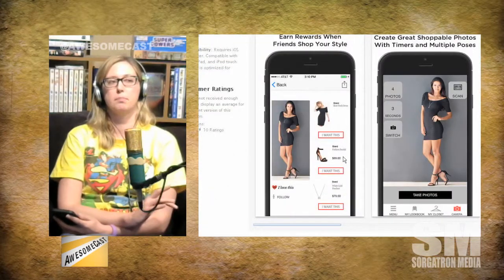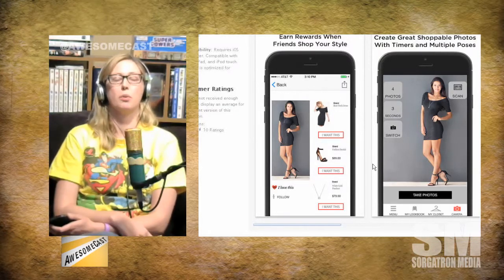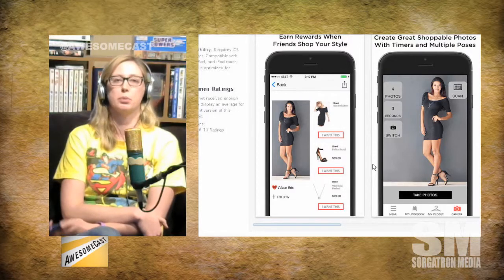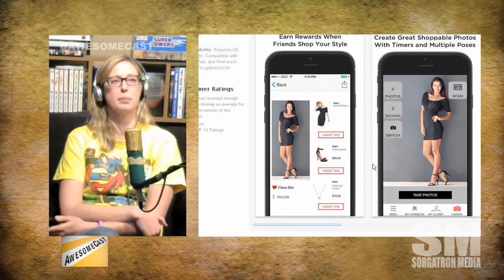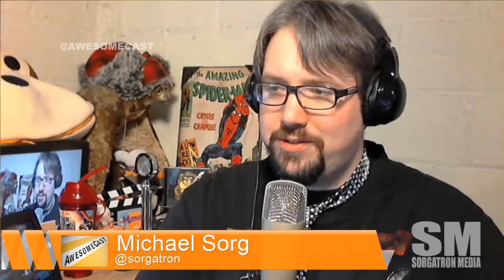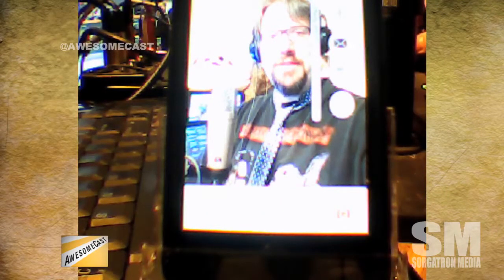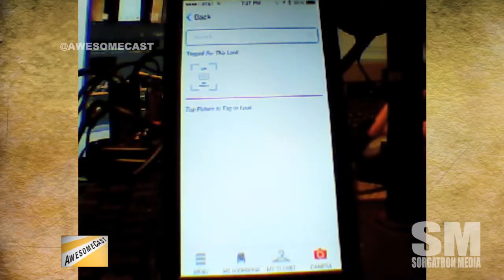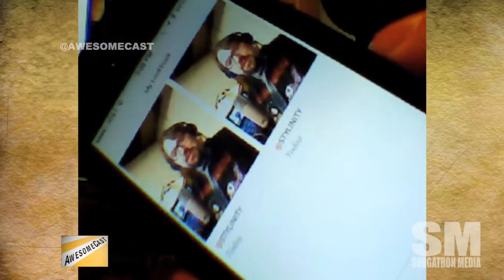Make money from what you wear with Stylinity